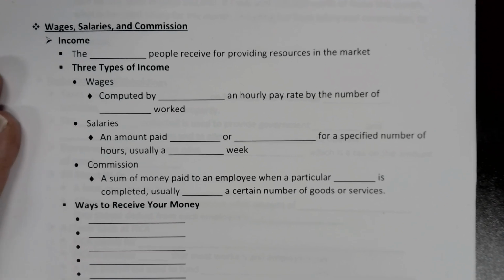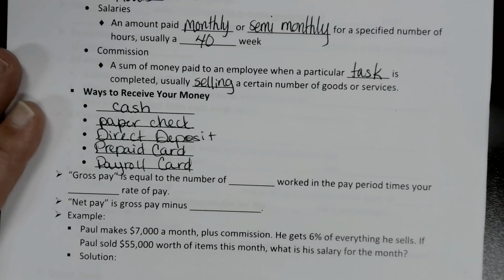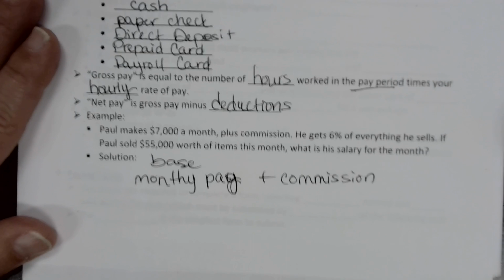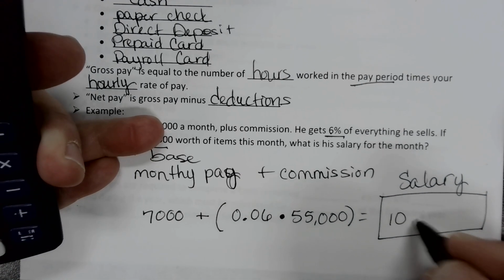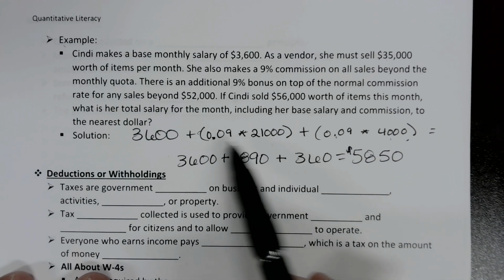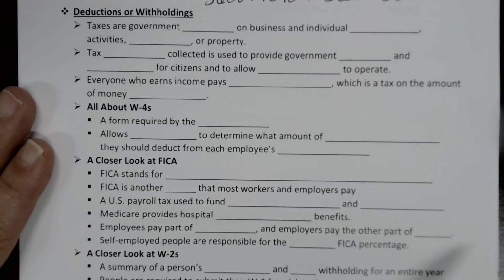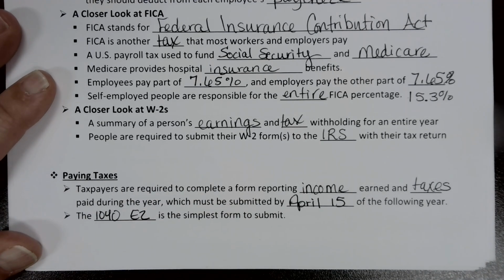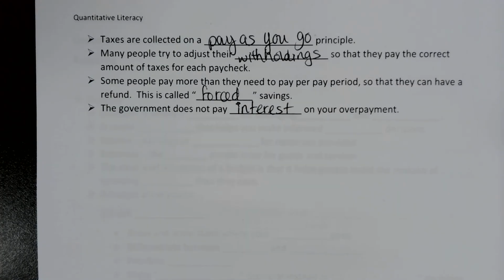4.3 It's Your Paycheck